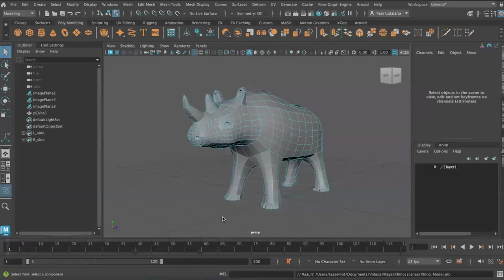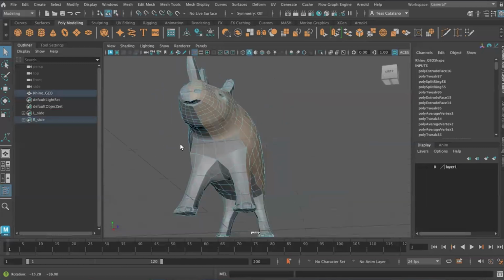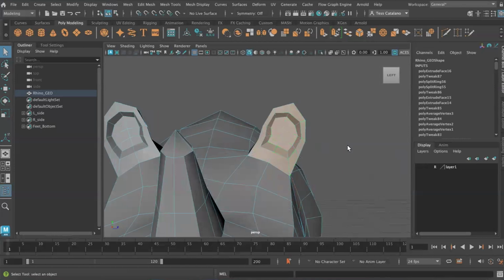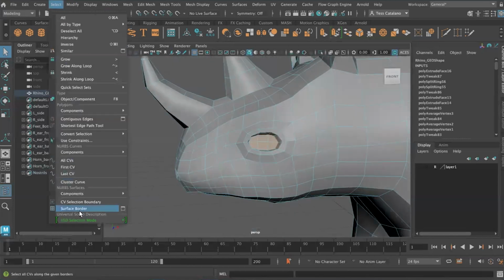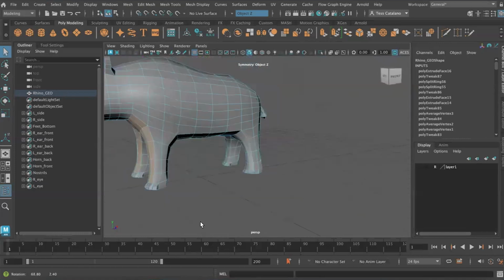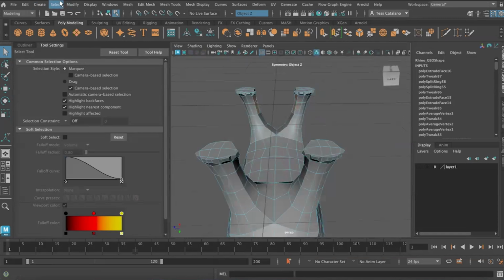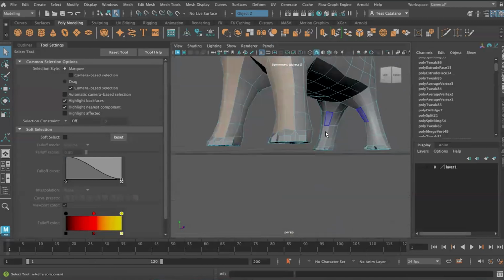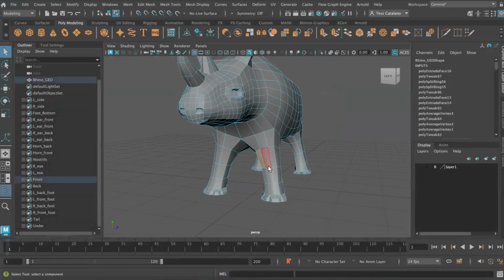Maya Rhino Quick Select Sets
Quick Select Sets for creating UV shells in Maya